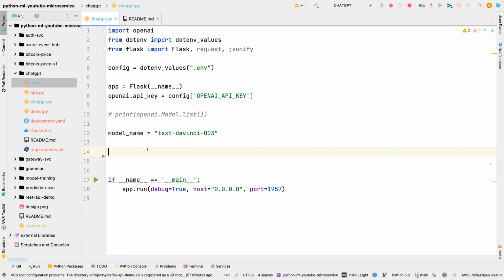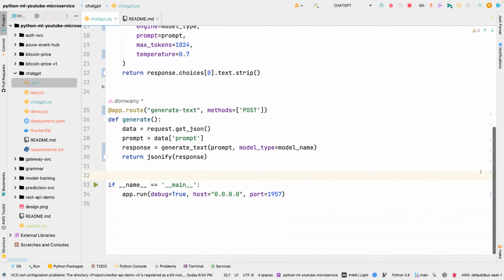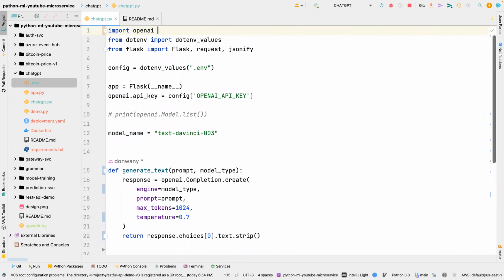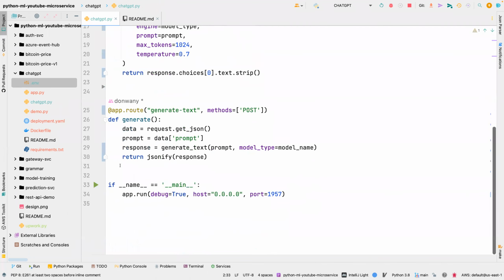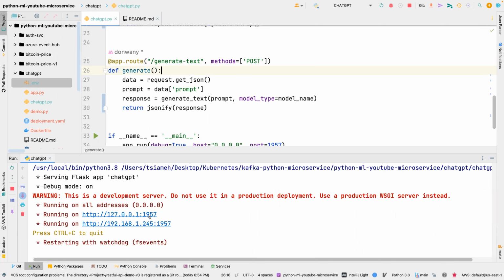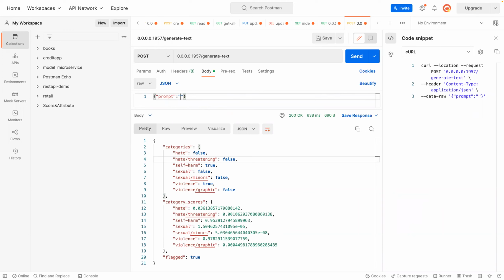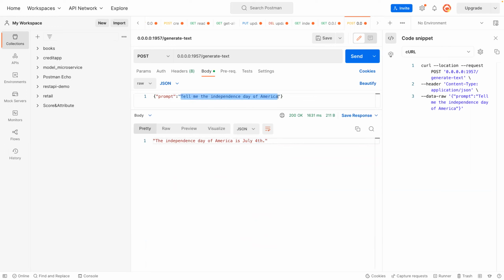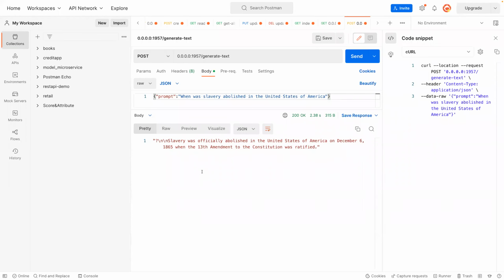OpenAI Text Completion Tutorials | ChatGPT | GPT-3 | Open AI Tutorials | Generative AI | LLM